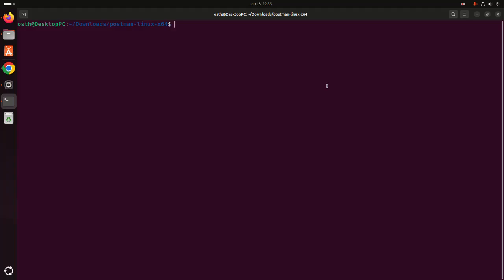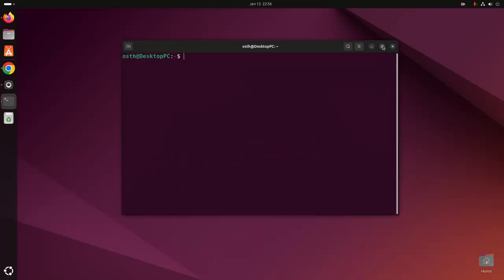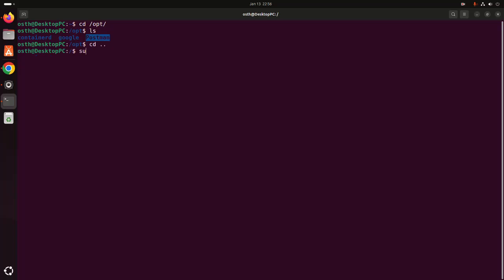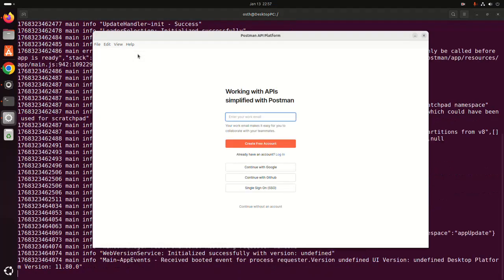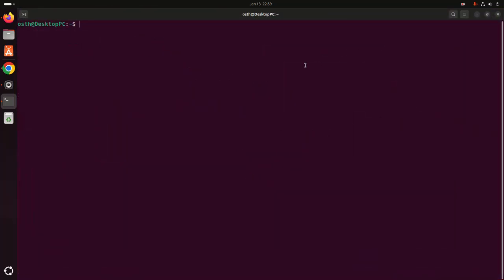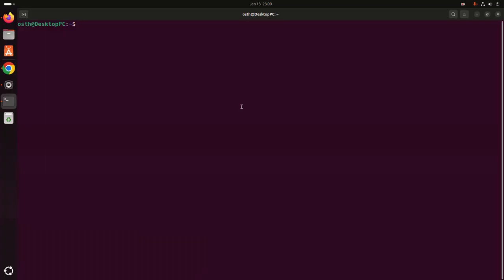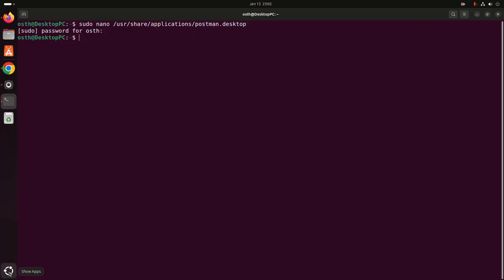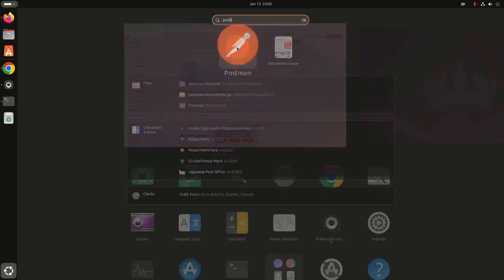How to install Postman on Ubuntu 24.04 LTS and Linux [2026]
In this video I will show How to install Postman on Ubuntu 24.04 LTS and Linux